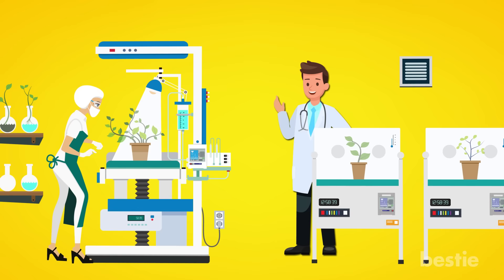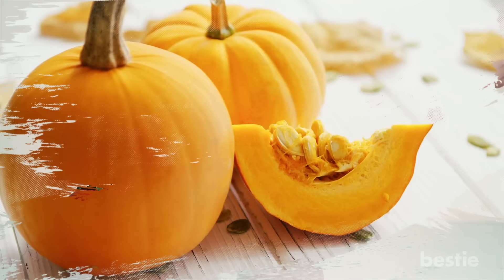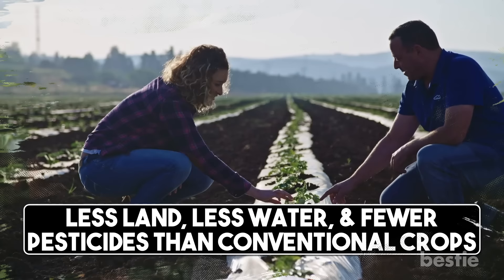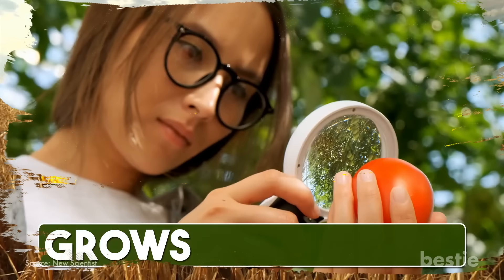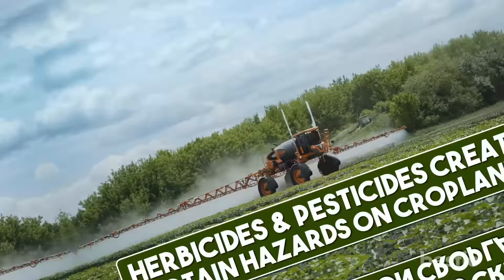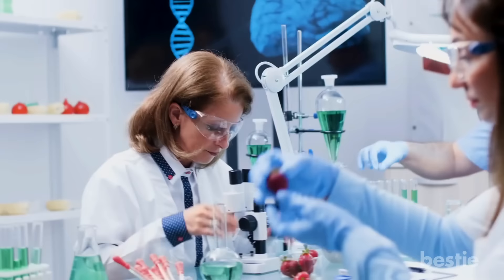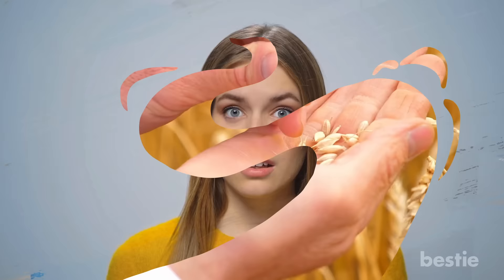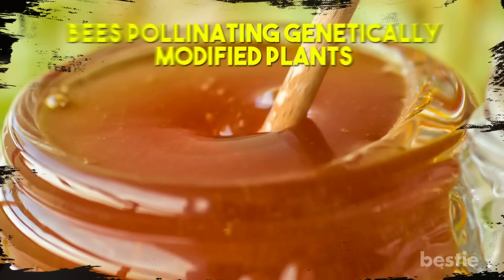Genetically Modified Foods and Their Pros And Cons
From advantages like strengthening crops, insect resistance and being good for the environment to disadvantages like allergic reactions to outcrossing and more,  watch till the end to learn about all of them.

Timestamps:
Intro - 0:00
Advantages:

They are more appealing to eat - 00:54
Stronger crops - 01:20
They are easier to transport - 02:08
They are cheaper - 02:33
Insect resistance - 02:58
Improved Nutritional Content - 03:20
New products - 03:48
Decrease in Global Warming - 04:14
Medical benefits - 04:45
Lesser use of pesticides and herbicides - 05:12
Good for the environment - 05:42

Disadvantages:

Allergic reactions - 06:09
May produce superbugs - 06:51
Antibiotic resistance - 07:28
Outcrossing - 08:00
Lower Level of Biodiversity - 08:25
May affect animal protein - 08:51

Summary:
1. They are more appealing to eat: Colors can be changed or improved with genetically modified food so they become more pleasing to eat. Deeper colors change how the brain perceives what is being eaten. Deeper red colors make food seem sweeter, even if it is not. Brighter foods are associated with better nutrition and improved flavors.

2. Stronger Crops: One of the main advantages of GM technology is that crops can be engineered to withstand weather extremes. This means that there will be good quality and sufficient yields even under poor or severe weather conditions. As populations across the world grow and more land is being utilized, farmers are pushed to grow crops in locations that are originally not suitable.

3. Easier to transport: Because GMOs have a prolonged shelf life, it is easier to transport them greater distances. This improvement makes it possible to take excess food products from one community and deliver it to another that may be experiencing a food shortage. GMO food gives us the opportunity to limit food waste, especially in the developing world, so that hunger can be reduced and potentially eliminated.

4. They are cheaper: GMO crops are bred to grow efficiently. This means that farmers can produce the same amount of food using less land, less water, and fewer pesticides than conventional crops.